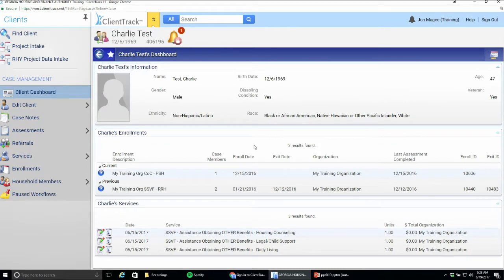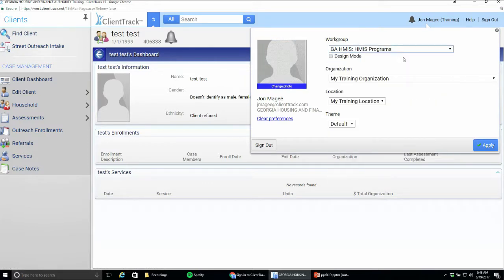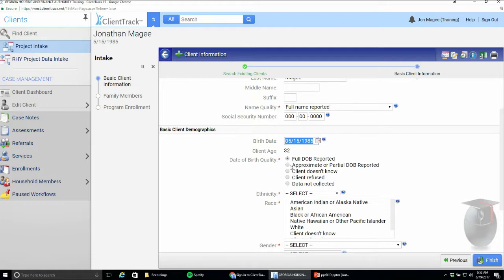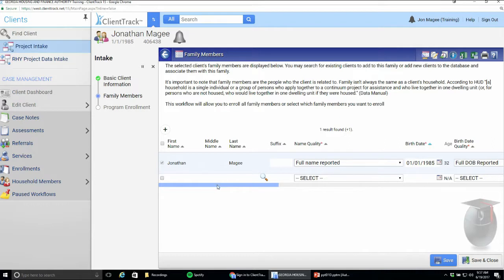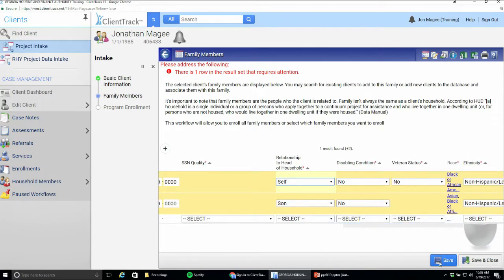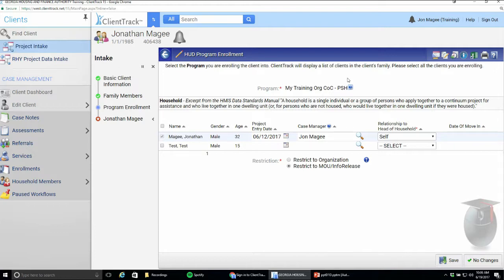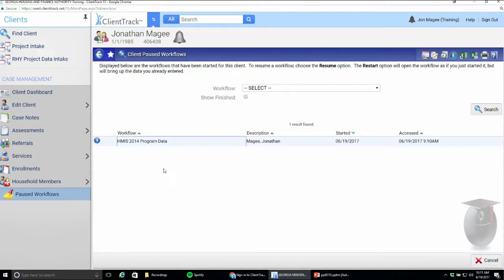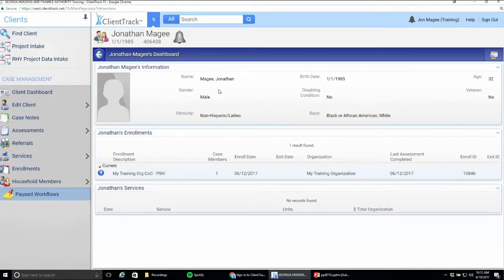Enrolling a Client